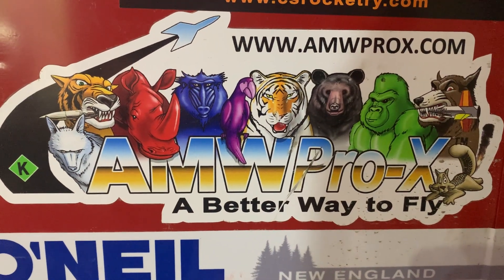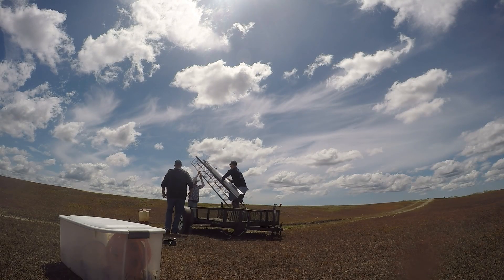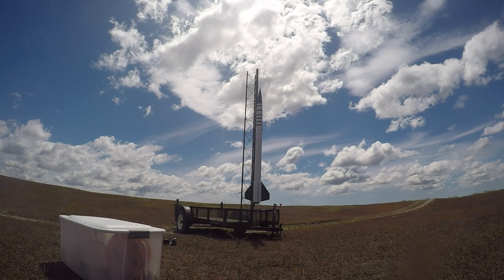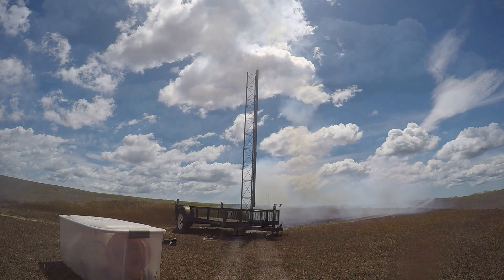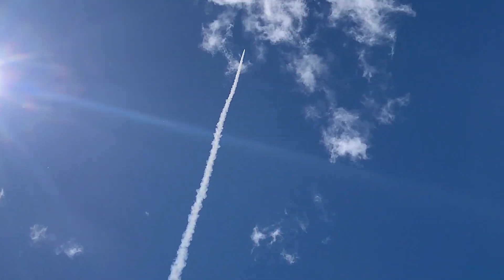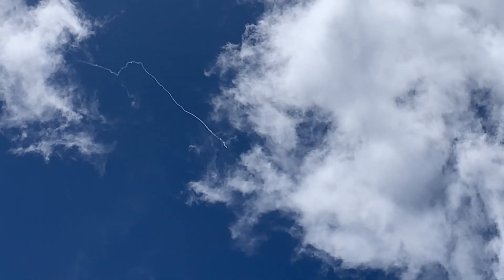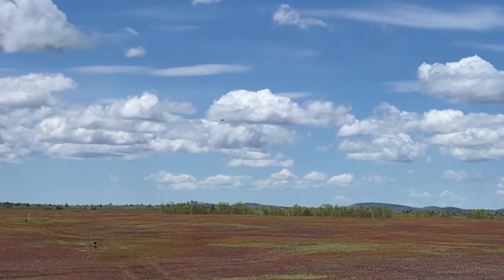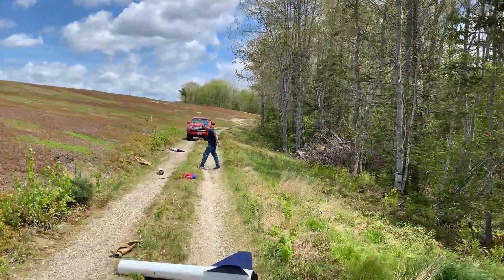AMW M2500 Green Gorilla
I was generously gifted and got to fly an older Animal Motor Works (AMW) M2500 Green Gorilla in my 6" L3 rocket. Favorite flight to date and personal highest altitude so far. Those motors rip and are LOUD.